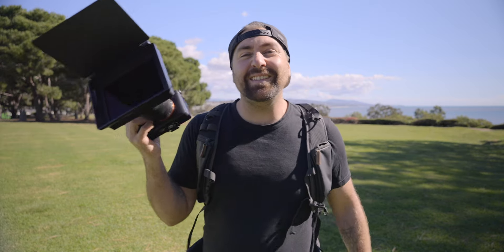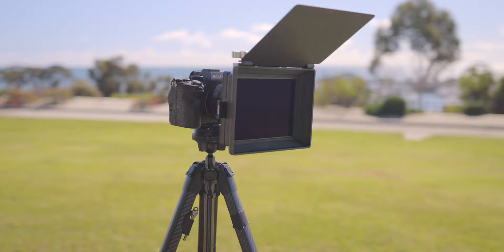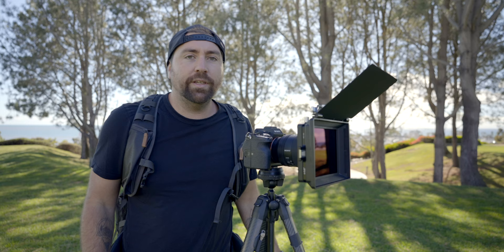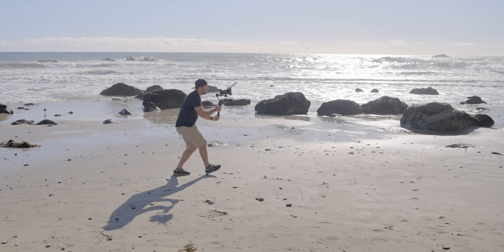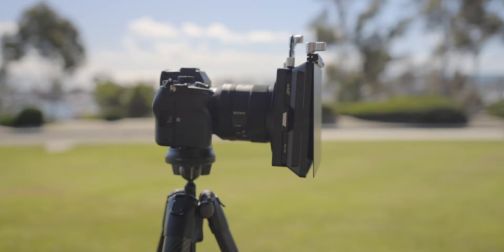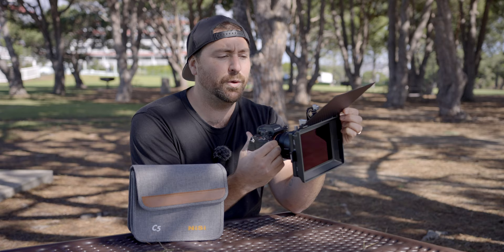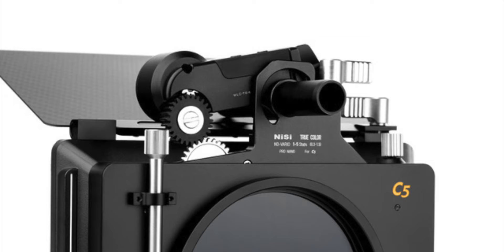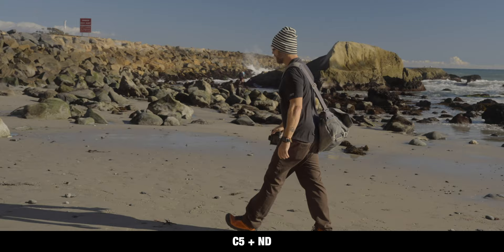4 Reasons You NEED a Matte Box?!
Learn How to be a Creator

CREATOR COURSES
Learn Final Cut Pro in my 2 hour masterclass
Master your DRONE for Filmmaking
Creative Color Grading Step by Step Guide
Learn how to use your camera for filmmaking

GEAR USED IN THIS VIDEO:
△ Sony A7SIII
△ Action X50 Backpack
△ Tamron 20-40mm Lens
△ Sony 35mm Lens
△ DJI Mic
△ Sony Shotgun Mic
△ RS3 Gimbal
△ NiSi Swift ND Filter System